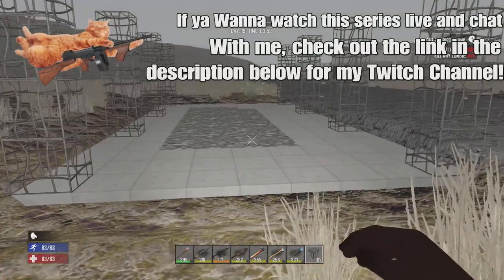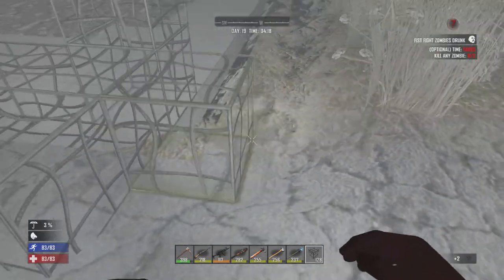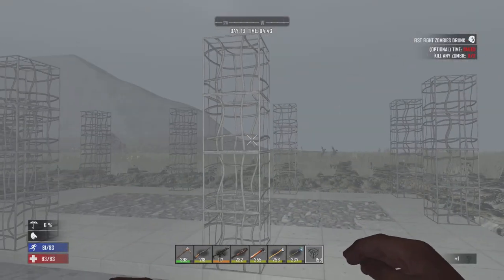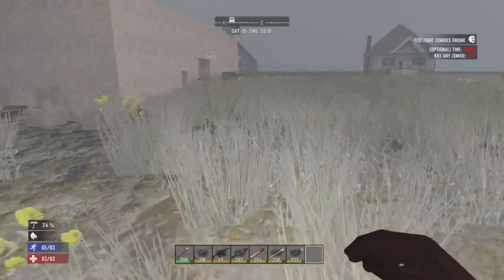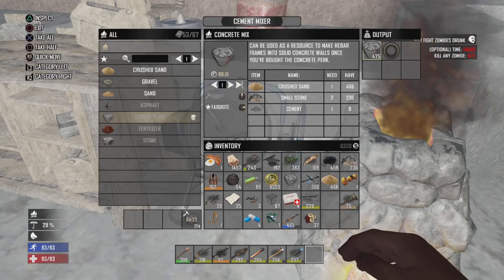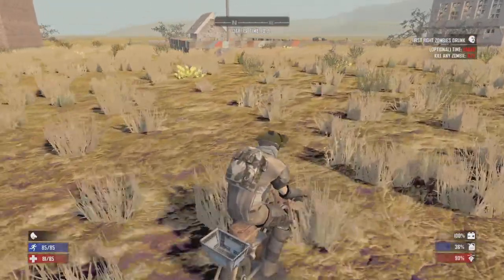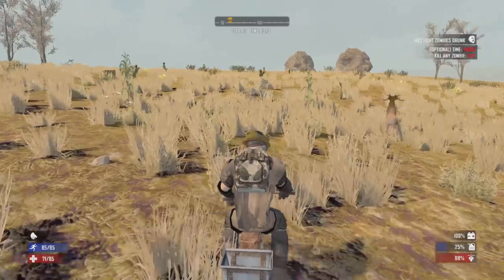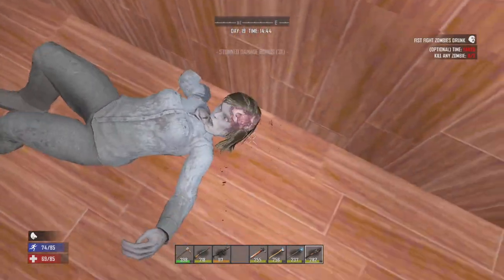The Forgotten Trader of 7 Days - The Longhaul - 7 Days Console Version